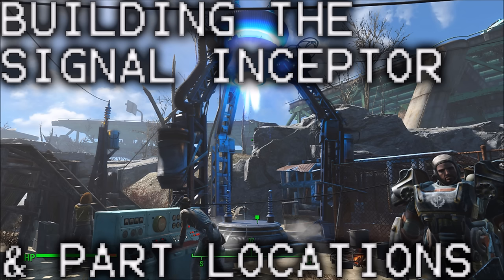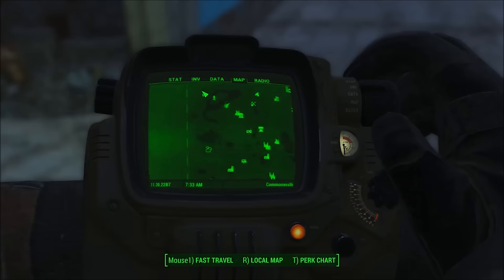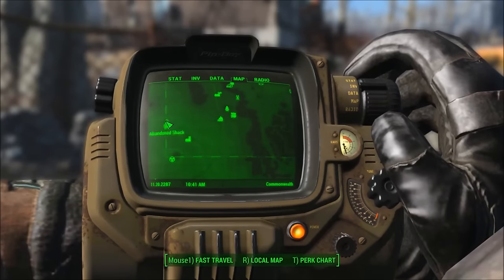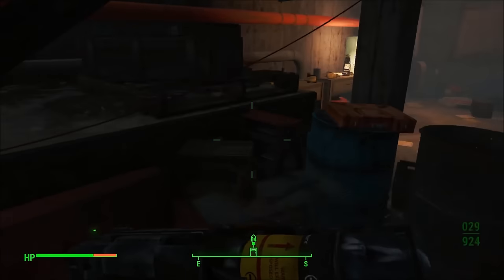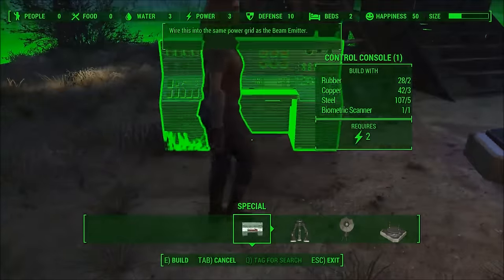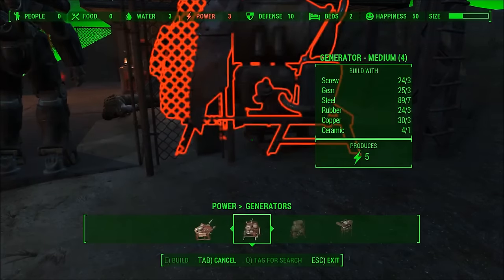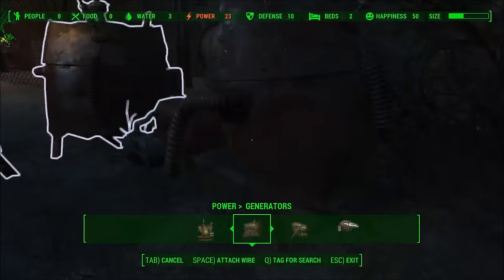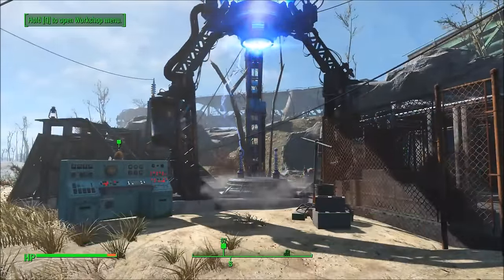Fallout 4 Building the Signal Interceptor and finding the parts! Molecular Level Guide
This video shows you how to build the signal interceptor. I did the quest with the Railroad faction, but hopefully all steps and parts can apply to other groups like the Brotherhood of Steel and Minutemen.
I also show off locations for how to find the Sensor Module, Military Circuit Board, and the Biometric scanner... though with the scanner, I searched 3 hospitals which all had nothing... check your junk stash or find locations, such as the Corvega Assembly Plant, and destory and search the turrets.

I have been a fan of the Fallout series for roughly 6 years now, and Fallout 4 has been extremely excited so I will be posting many videos on it!
Such videos will include tips, Let's Plays, Walkthroughs, how to videos, cool findings, reviews, and anything else I think is worth sharing.
As I have played all the Fallout games, I have a good amount of knowledge surrounding the series and its lore, having logged thousands of cummulative hours across the series.

I also post Halo and Call of Duty videos, as well as anything else I might find interesting at the time.